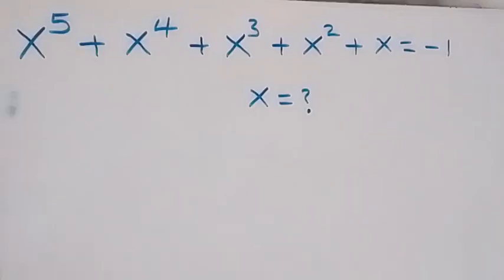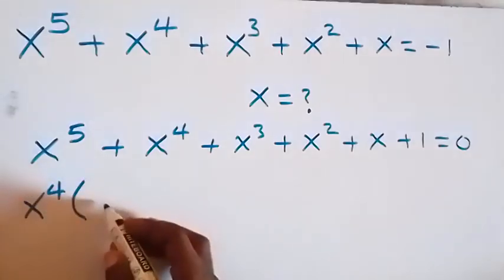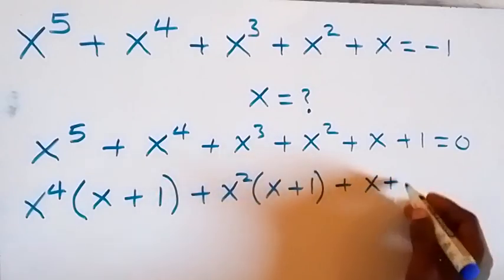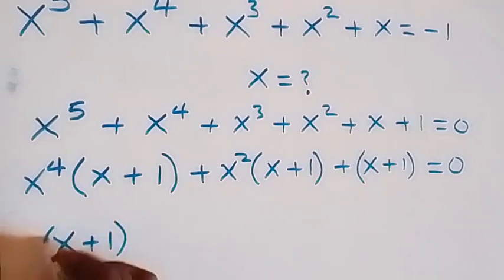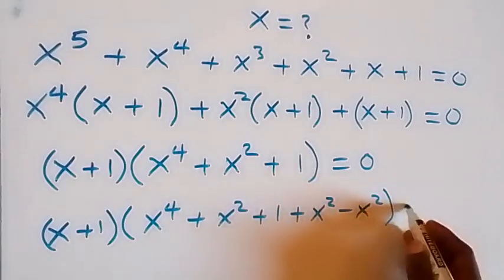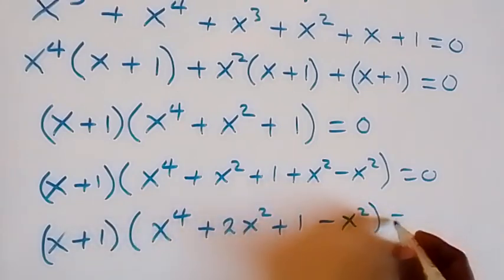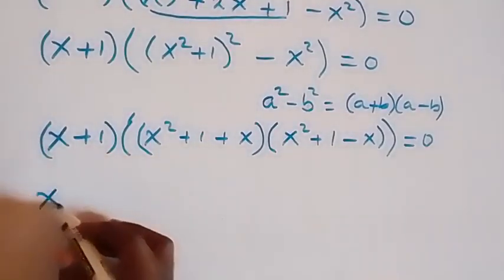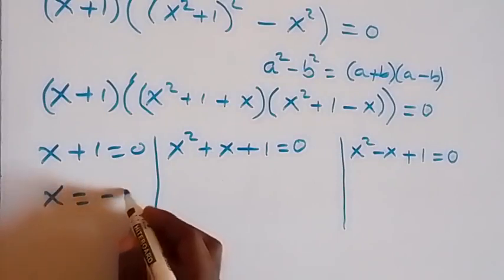Japanese | Math Olympiad | Find the Value of X !!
If you like this video about How to solve this  Nice Exponent Math Problem